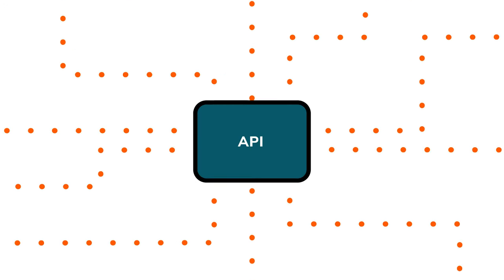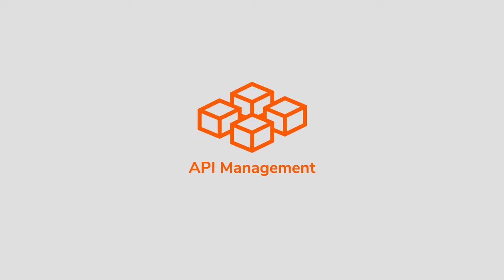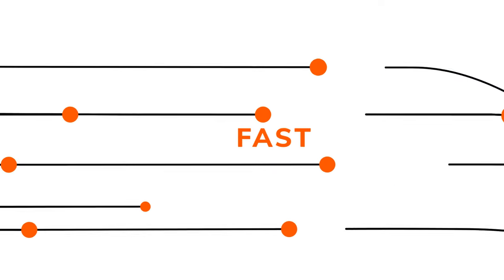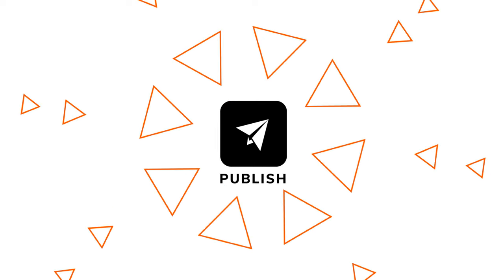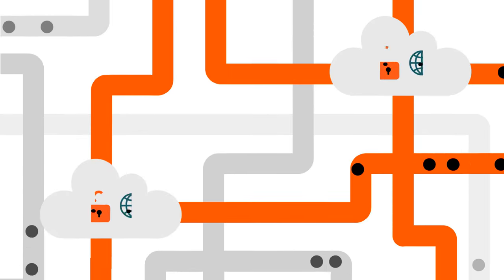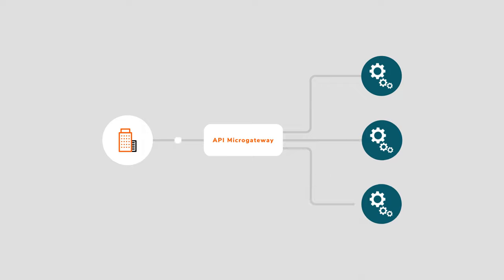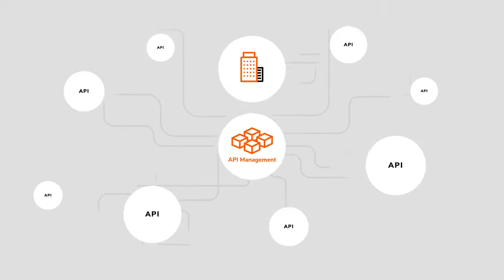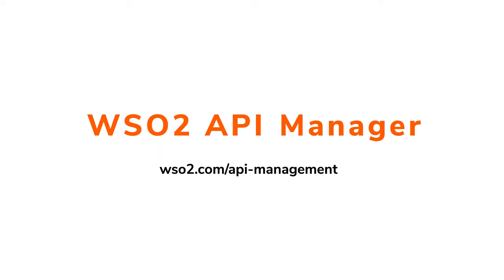What is WSO2 API Manager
WSO2 API Manager is a fully open-source full lifecycle API Management solution that can be run anywhere. It can be deployed on-prem, on a private cloud, is available as a service on cloud or deployed in a hybrid fashion where its components can be distributed and deployed across multiple cloud and on-prem infrastructures.